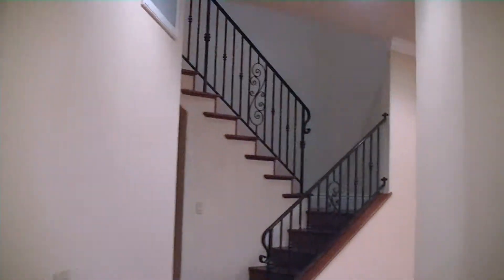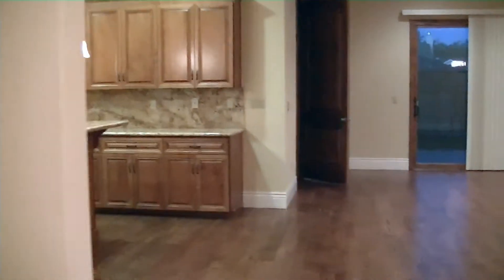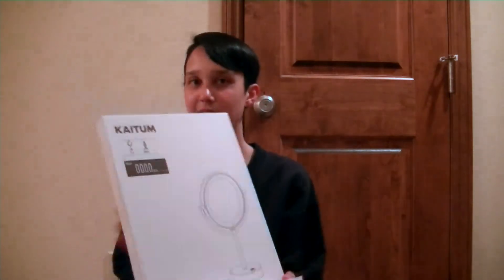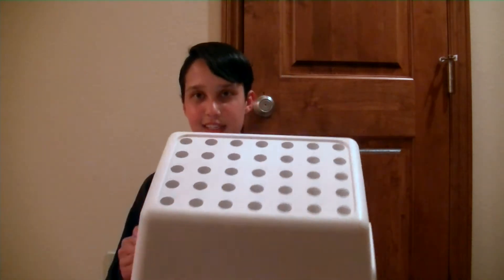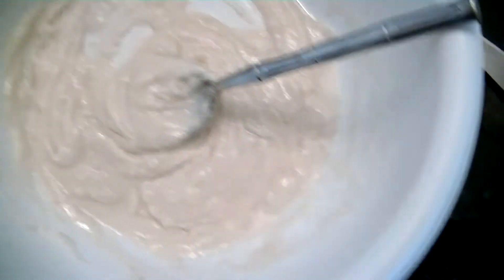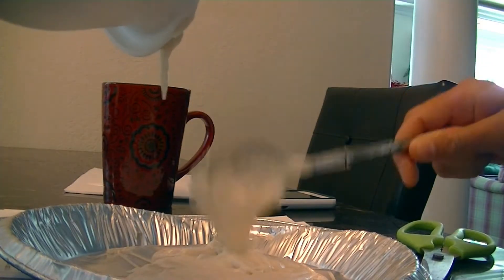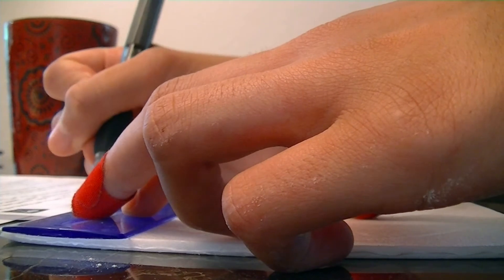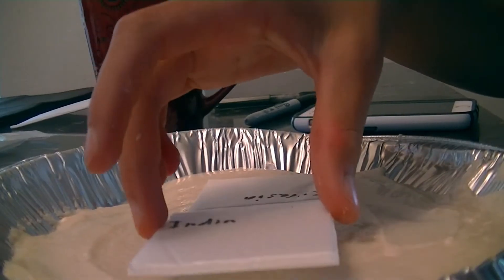WEEKLY VLOG #1: New House Tour, New Job, IKEA, and Family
My first weekly vlog!